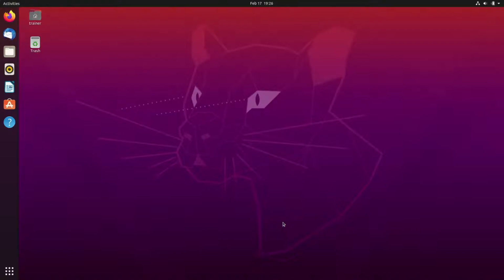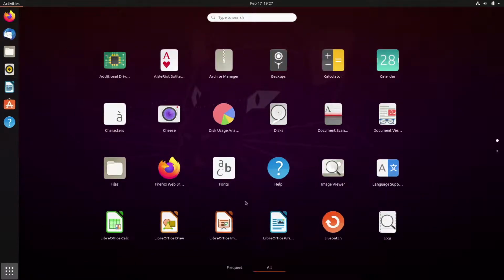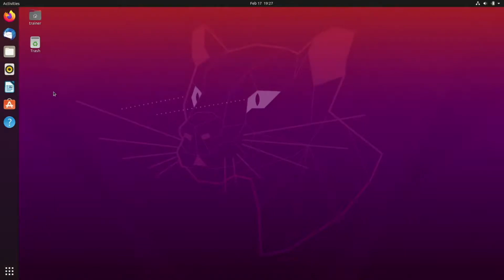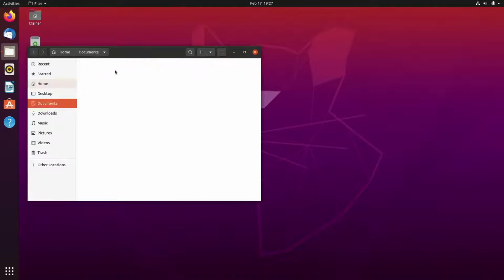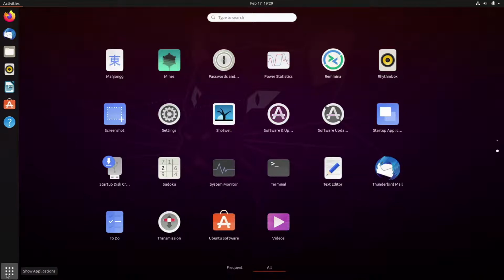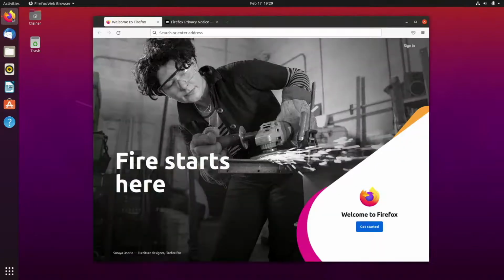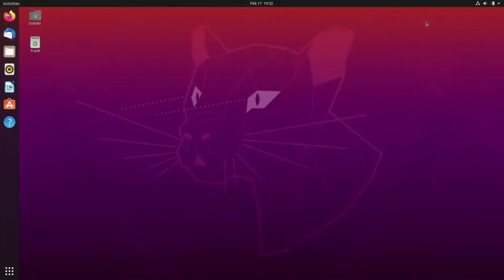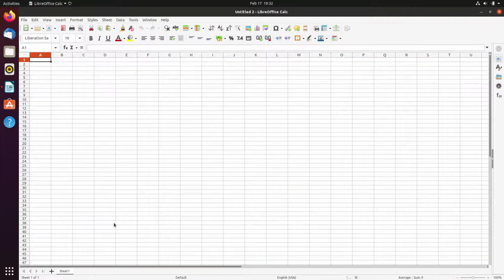Intro to Linux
When it comes to computers, Windows and Mac aren't the only options. In this live online class, we'll learn about Linux, a free and open-source operating system.